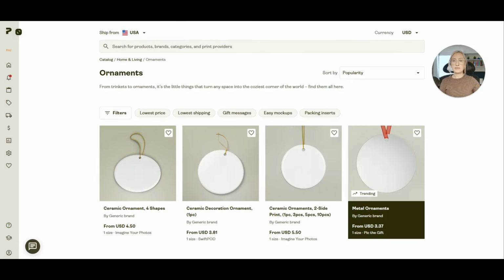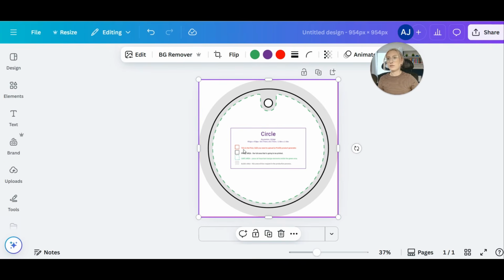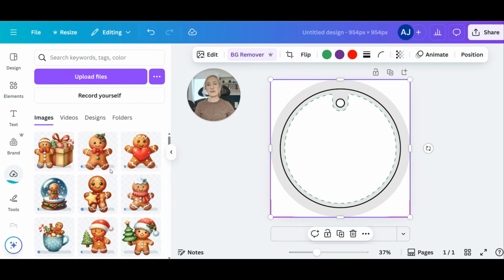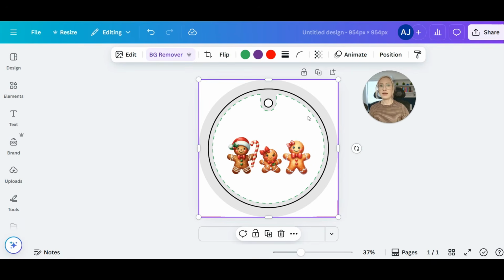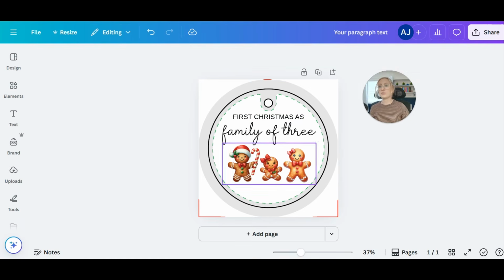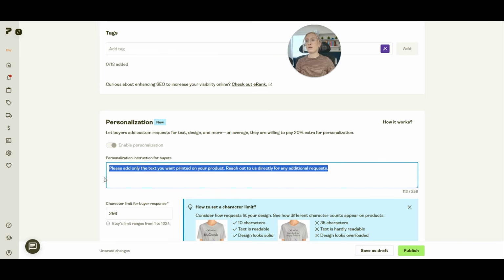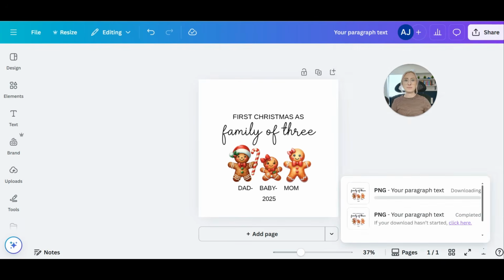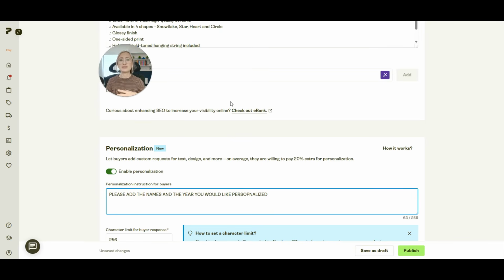Etsy POD: Create Personalized Ornaments FAST (Printify Tutorial)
Want to sell personalized ornaments on Etsy? This quick tutorial shows you how! I walk you through using the Printify personalization feature to set up a personalized, print-on-demand ornament for your shop. Get ready for holiday sales! 🎄

If you made it to the end of the video, drop your own weekly win in the comments below! Let's celebrate all the wins, big and small, together! 🎉

Ready to Start Your Own Success Story? ✨